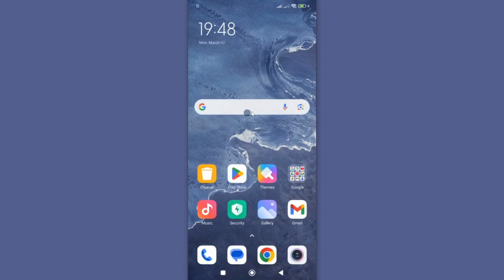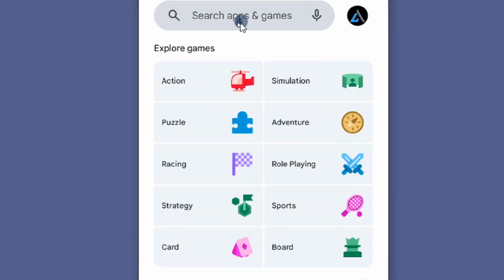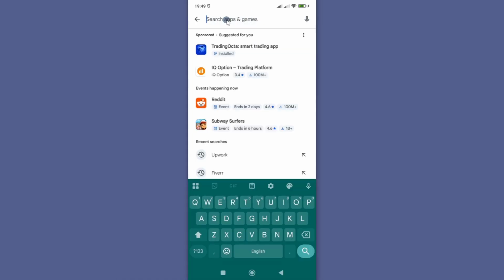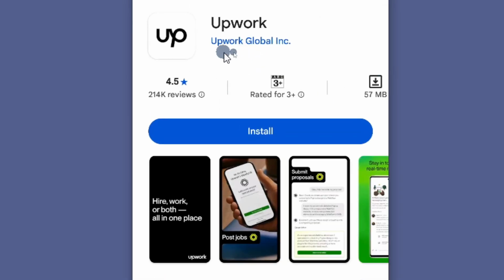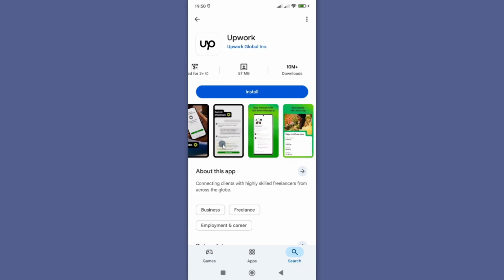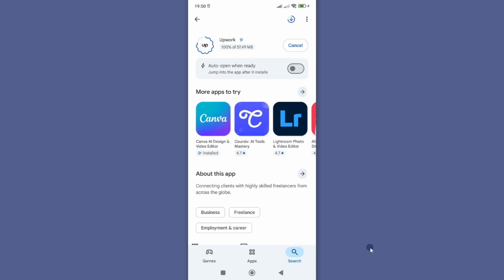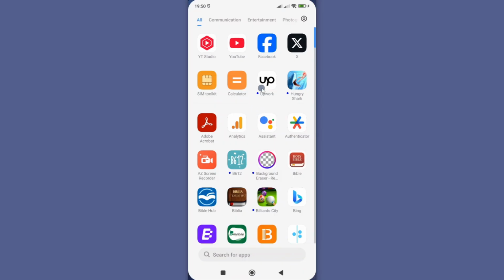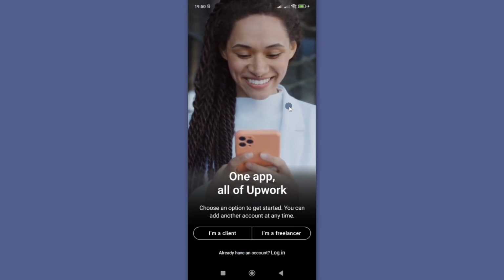How To Install The Right Upwork On Android Smartphone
In this video, you’ll learn how to download and install the official Upwork app safely on your Android smartphone. This tutorial shows you how to find the genuine app on the Google Play Store, avoid fake or duplicate apps, and complete the installation process correctly.

👉 Watch till the end to ensure you install the authentic Upwork app and manage your freelance projects securely and efficiently.

What You’ll Learn:

How to identify the official Upwork app

Tips for setting up your account after installation